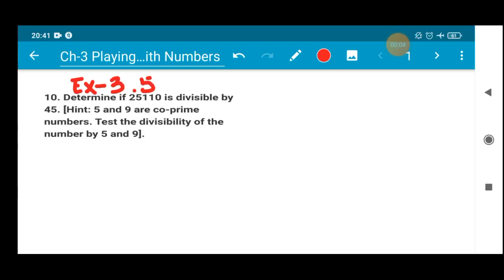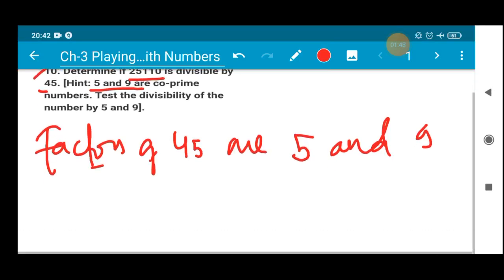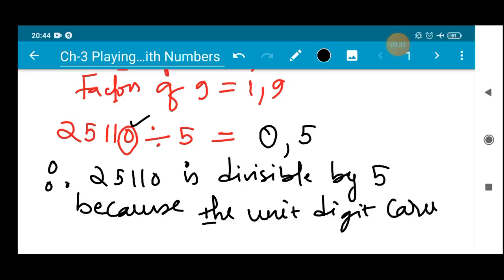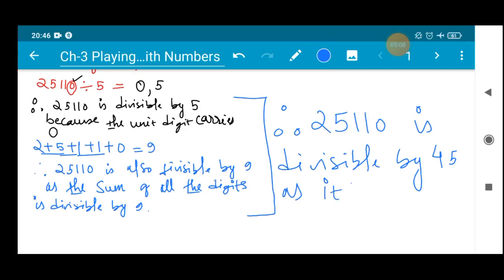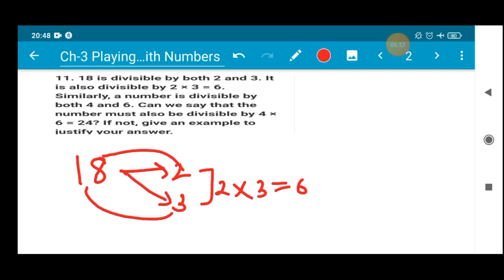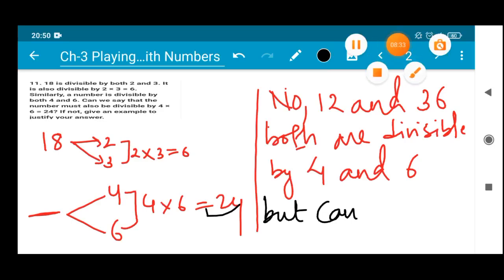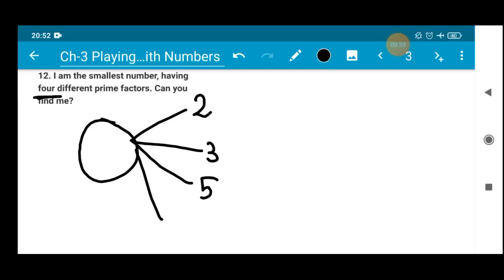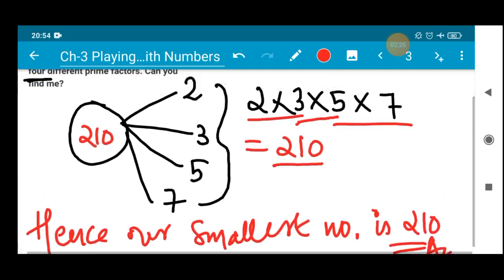Class-6 Math solved ex-3. 5 Q. no. 10,11,12